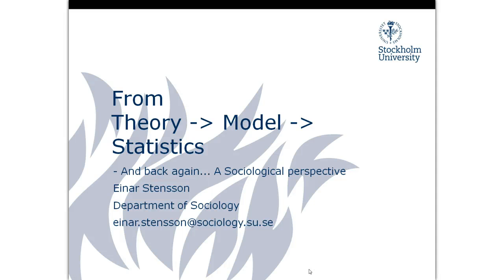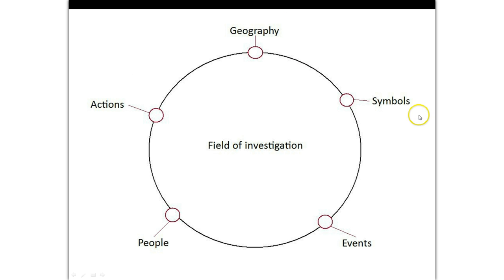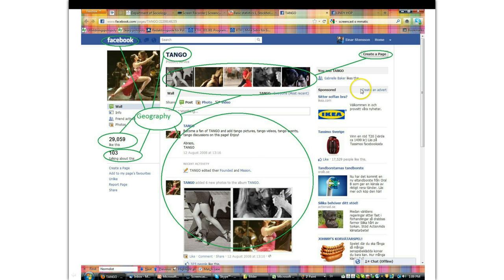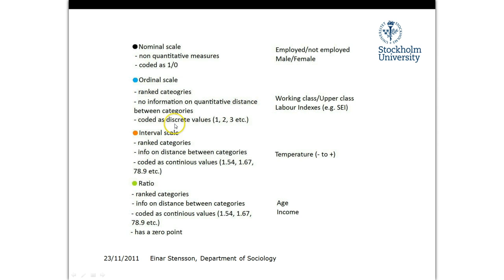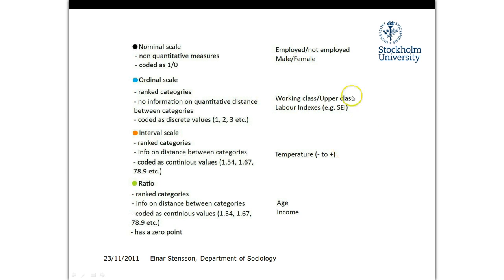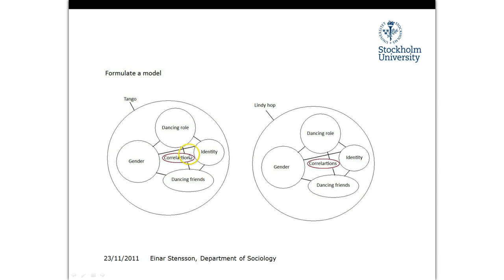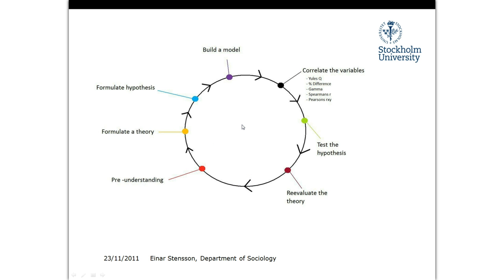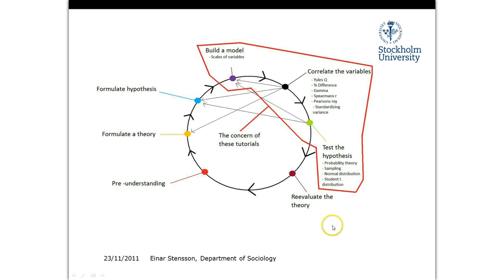Basic statistics theoretical tutorial 1 Intro to the course